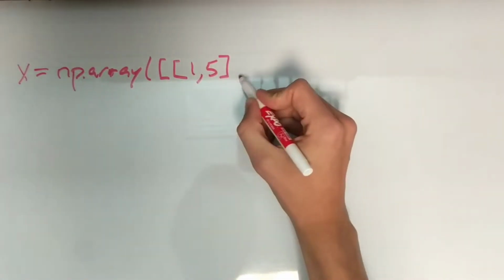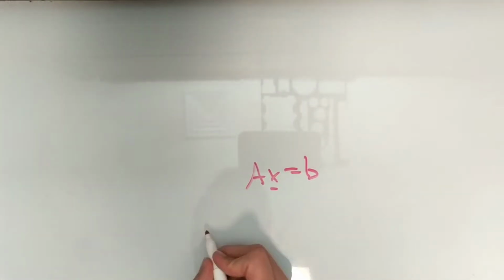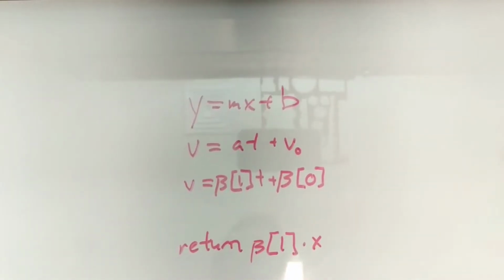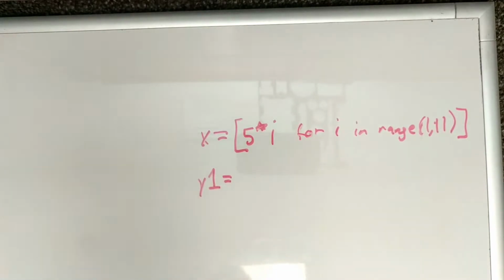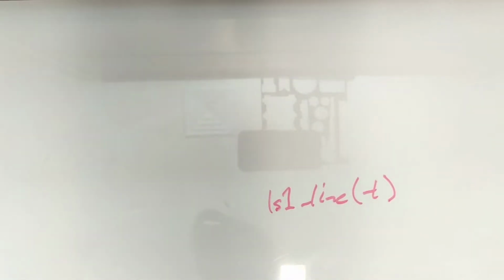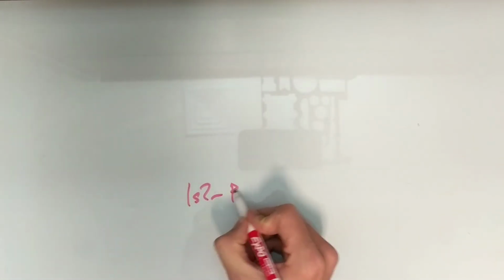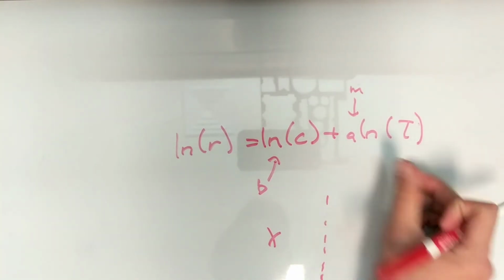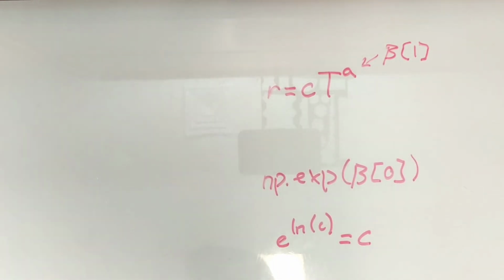Math 215 Lab 6 Tips